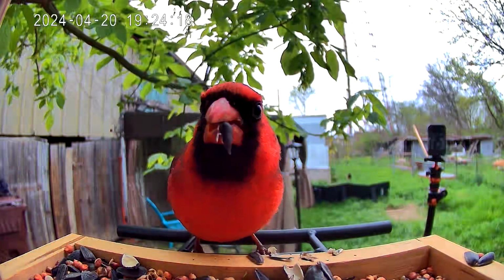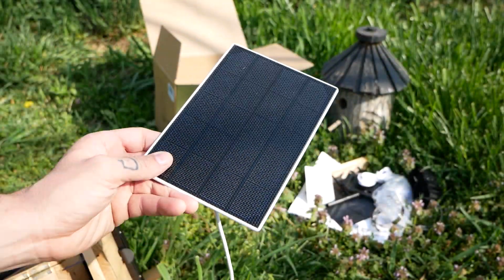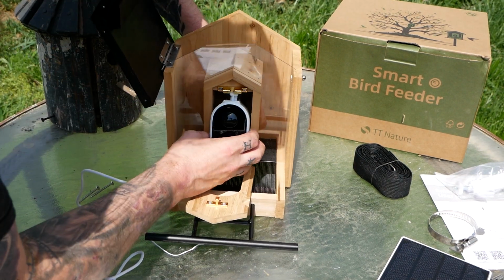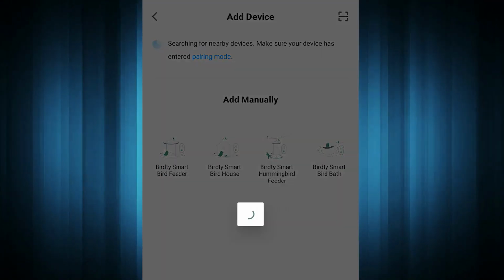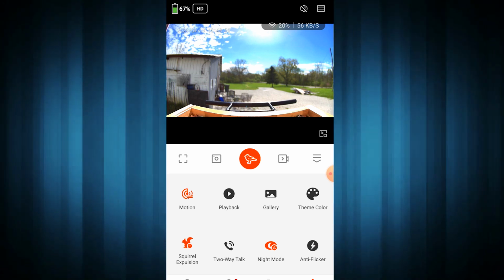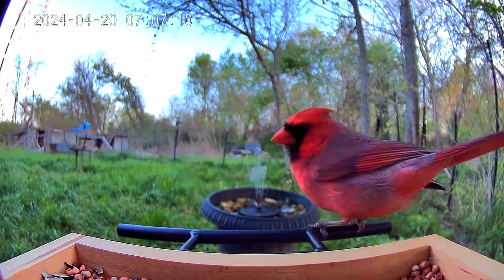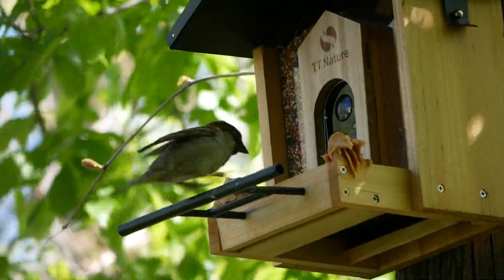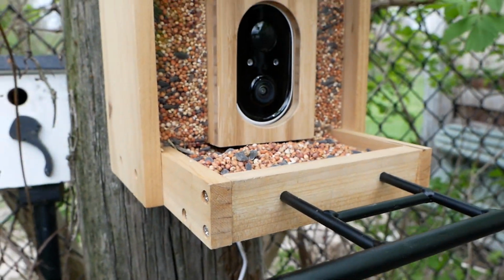TT Nature Smart Bird Feeder - Unboxing & Review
Today we're doing some bird watching, from the comfort of our home. With the help of our new Solar Smart Bird Feeder from TT Nature!

Smart Bird Feeder with Camera